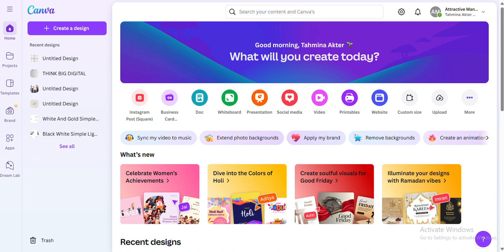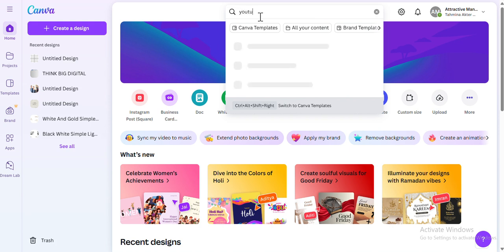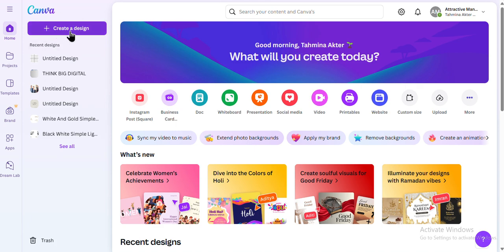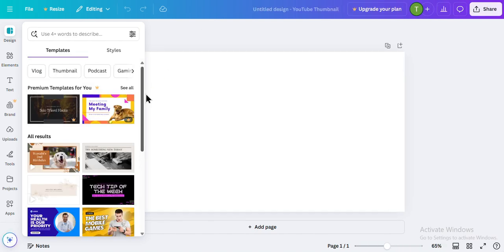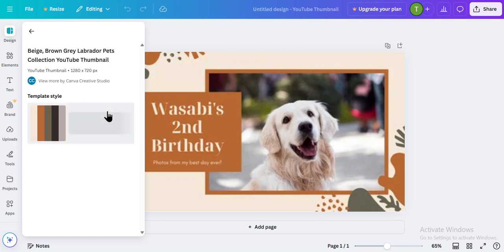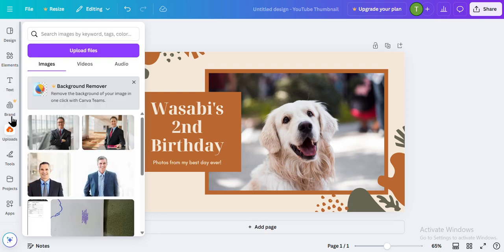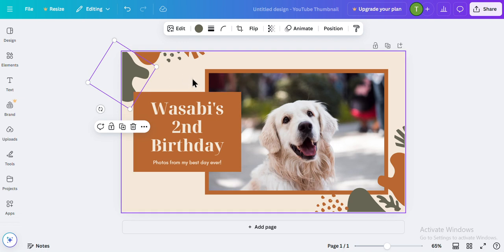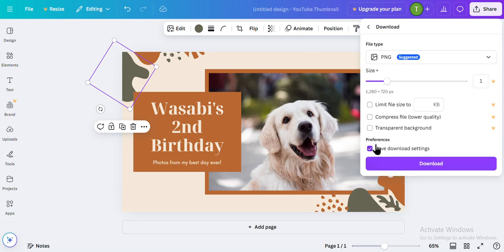How to Make Thumbnails on Canva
Hello, this video shows you how to make thumbnails on canva.